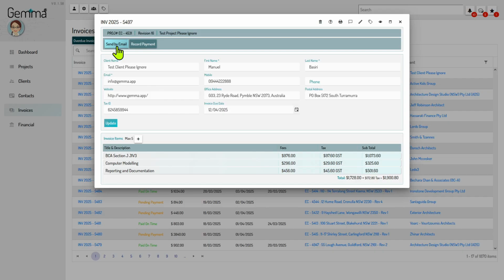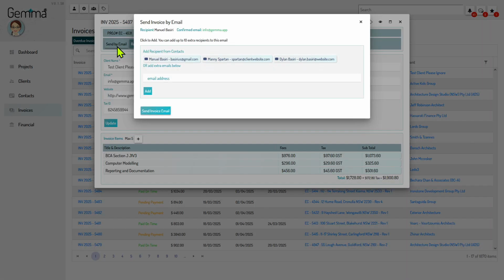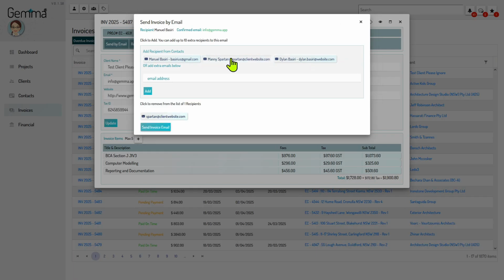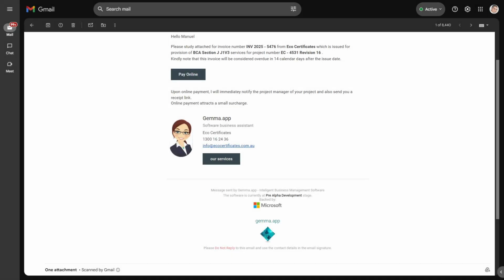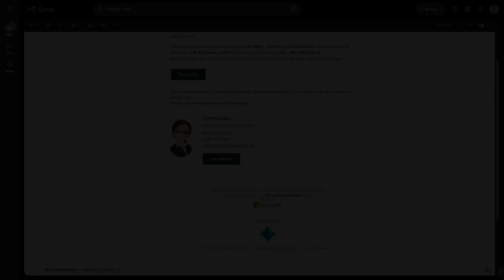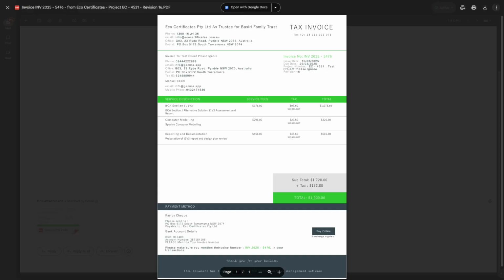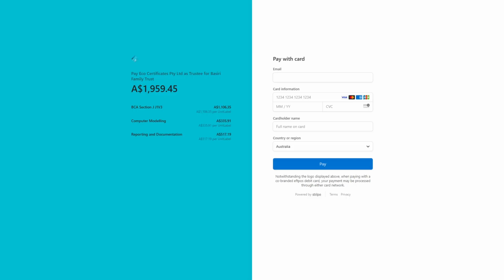Gemma.App - How to Edit Invoice Recipients and Items and send with online payment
Learn how to easily edit invoice recipient details, add or update invoice items, and send professional invoices with online payment options using Gemma.app – the all-in-one business and project management software designed for freelancers, agencies, and teams.

📌In this step-by-step tutorial, we walk you through:
✅ Adding and modifying individual invoice items
✅ Sending invoices to multiple recipients via email
✅ How secure online payment for clients works

Gemma.app helps businesses streamline project management, invoicing, and client communication — all in one intuitive platform. Whether you're a small business owner, freelancer, or project manager, this tool simplifies your workflow and keeps everything organized.

💡 Why Gemma.App for all your invoicing needs?
✔️ Project-based invoicing
✔️ Online payments integration
✔️ Smart client & contact management
✔️ All-in-one dashboard for your business

🌐 Try Gemma today!

👍 Like this video if it helped you, and don’t forget to share it with your network!